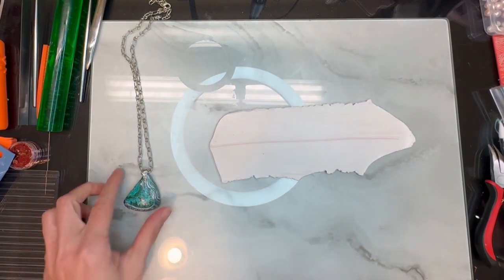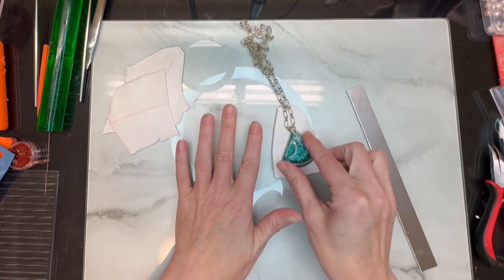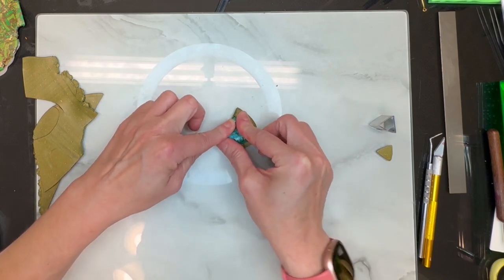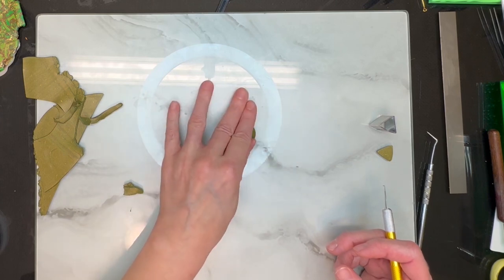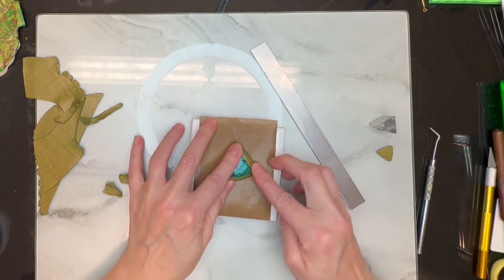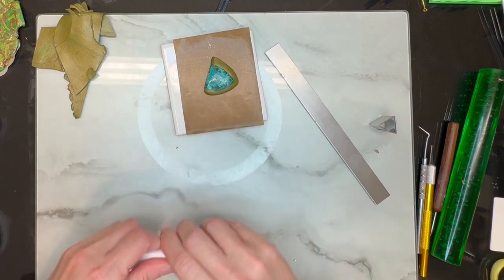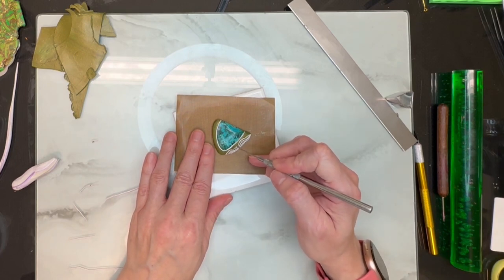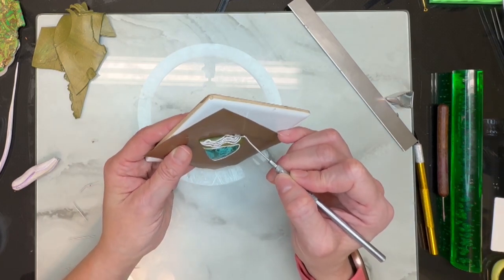Create a unique necklace using polymer clay, real malachite gemstone & paint -tutorial- DIY pendant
In this tutorial you will learn how to create this stunning necklace. The tutorial is a step-by-step guide to make it easy for just about anyone. My goal is to inspire you to get creative and have fun while creating.